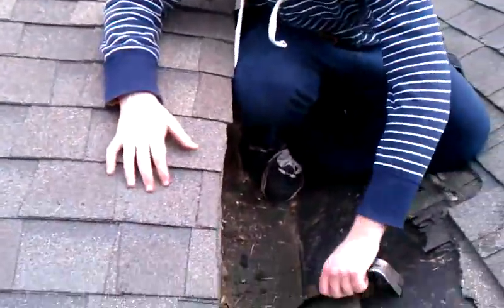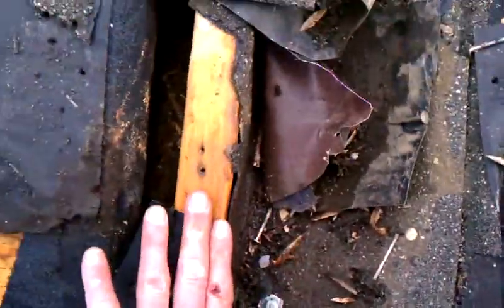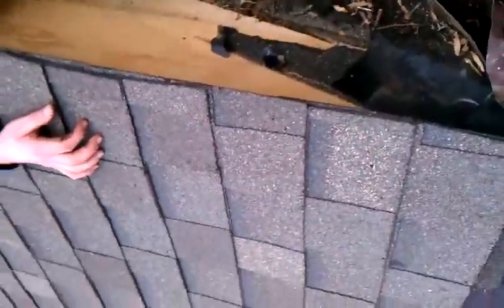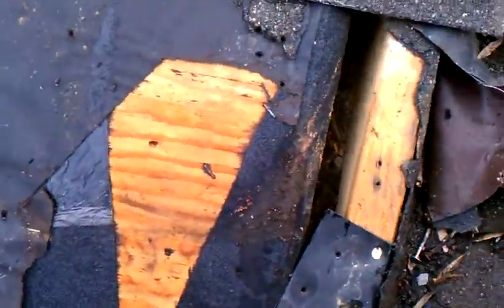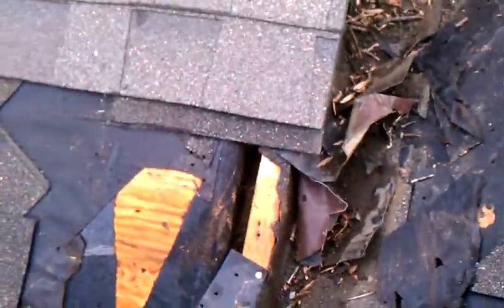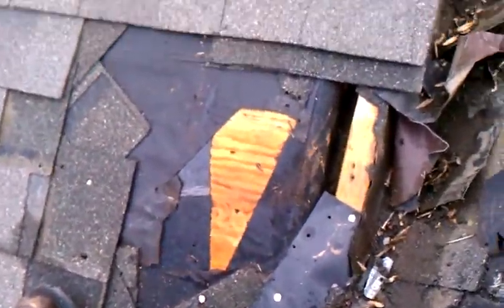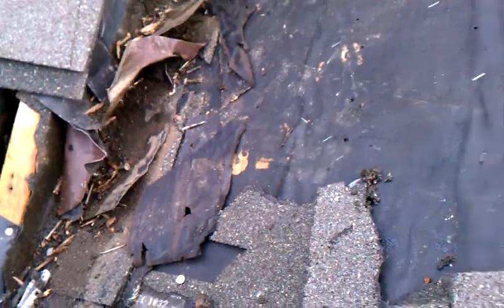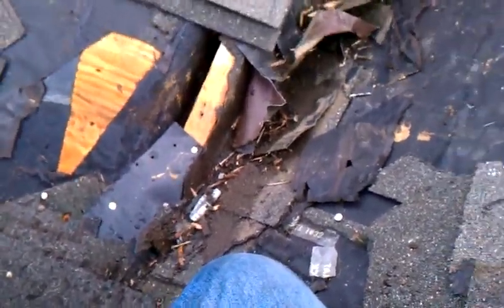February 13, 2011 12:42 PM